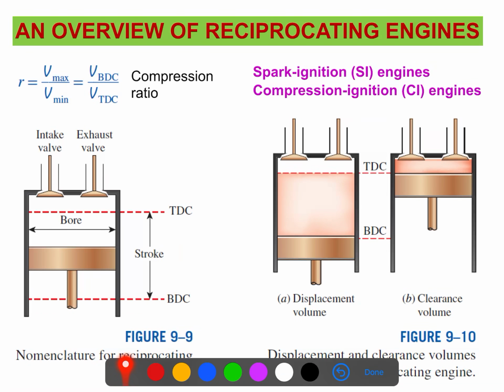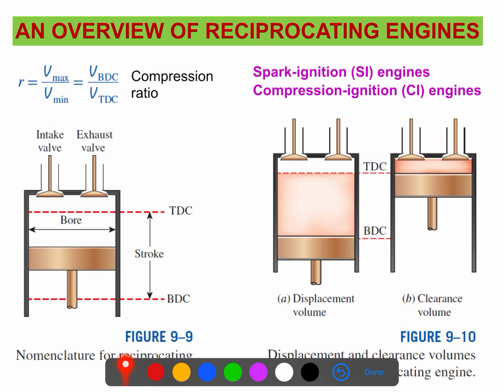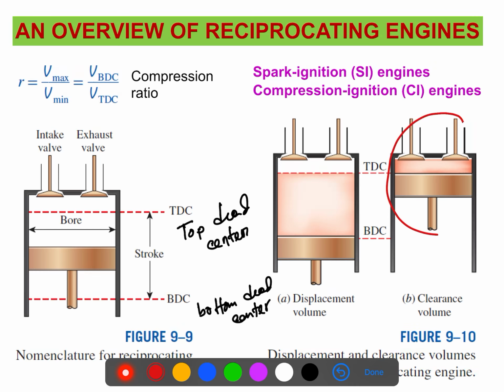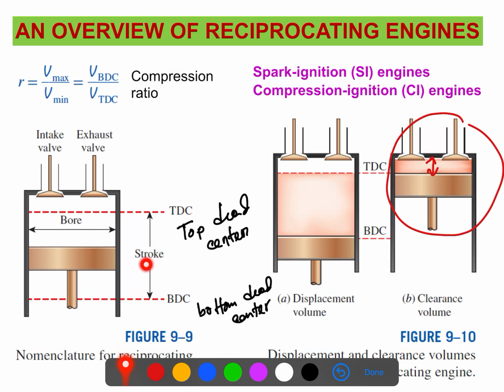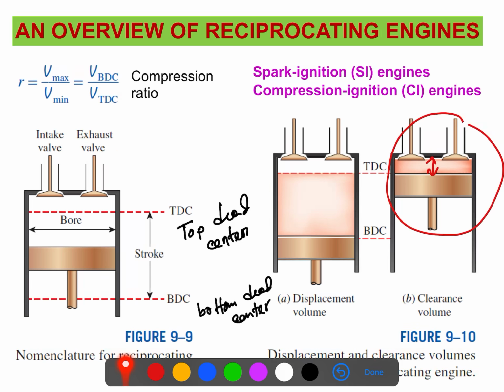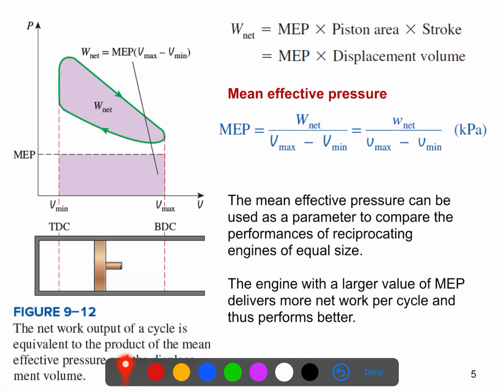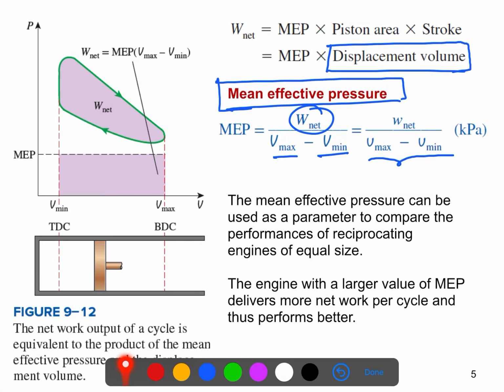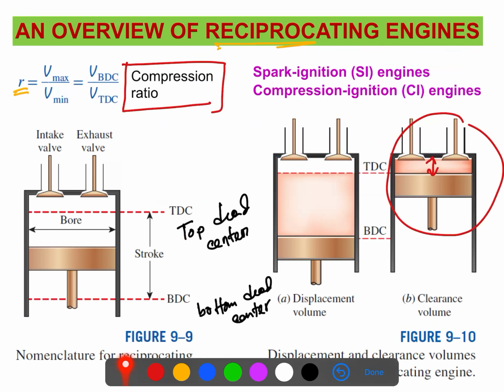Thermodynamics L11: Reciprocating Engines